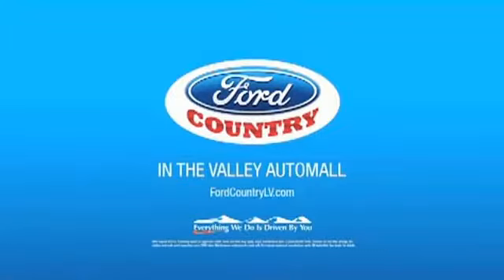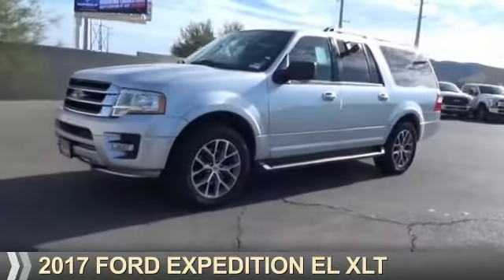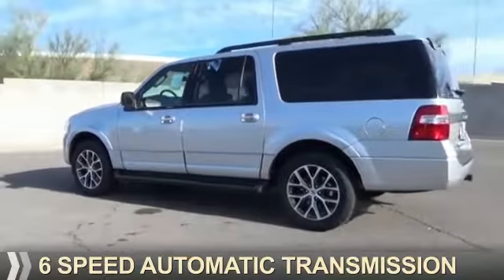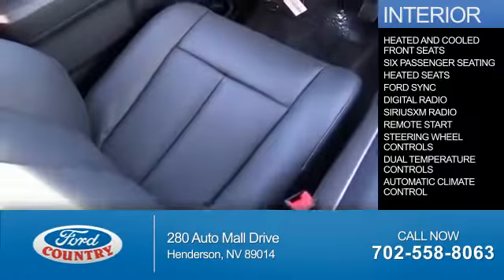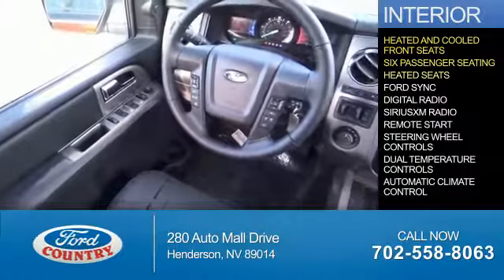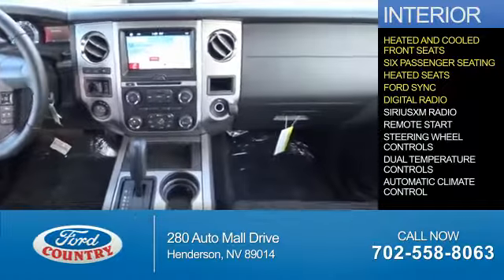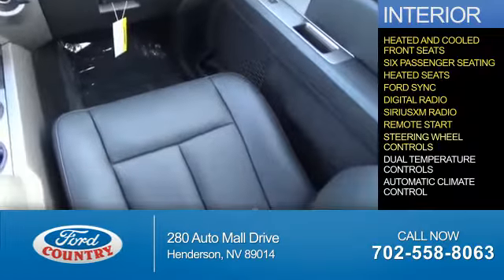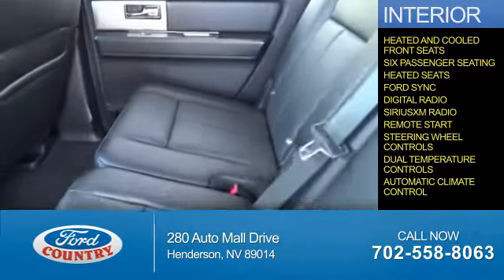2017 Ford Expedition EL 55659 - Henderson NV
Year: 2017
Make: Ford
Model: Expedition EL
Trim: XLT
Engine: 3.5 liter 6 Cylindercylinder 4WD
Transmission: 6-Speed Automatic
Color:
Mileage: 0
Address:
VIN:1FMJK1JT1HEA33130